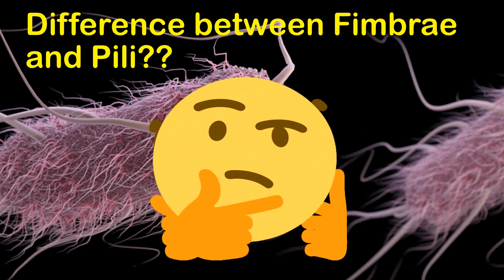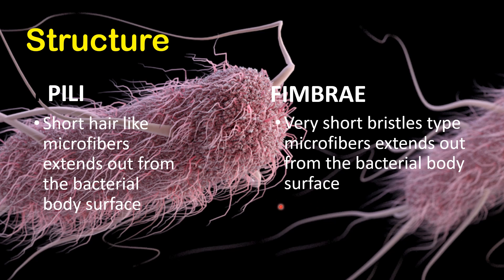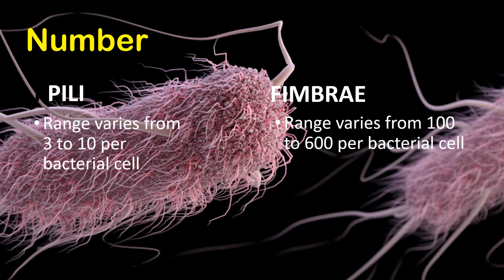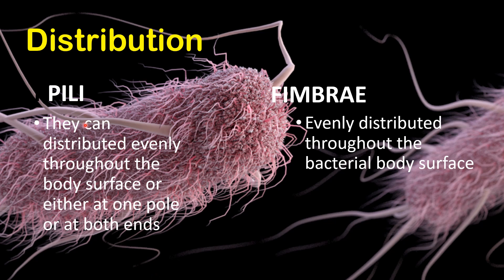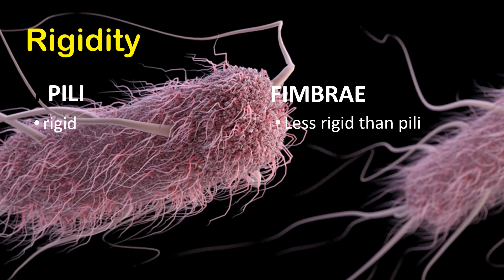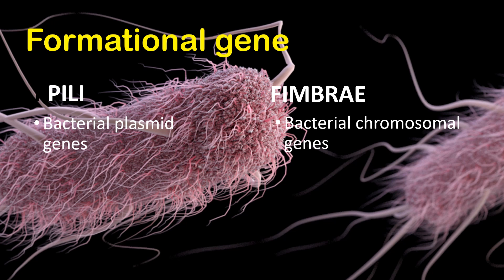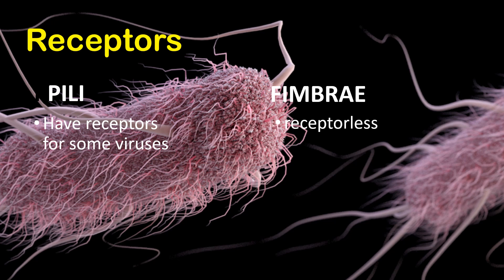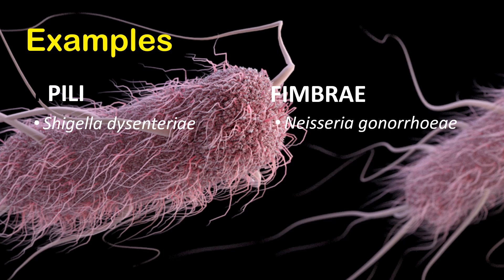What is function of Fimbriae and Pili | Difference | Kingdom Monera | Structure | Biology | English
difference between pili and fimbrae
structure difference
length and thickness difference
occurrence, rigidity, formational genes differences of pili and fimbrae
What is the difference between fimbriae and pili?
What is the difference between flagella pili and fimbriae?
What is fimbriae write its function?
Is fimbriae used for conjugation?
What do flagella do?